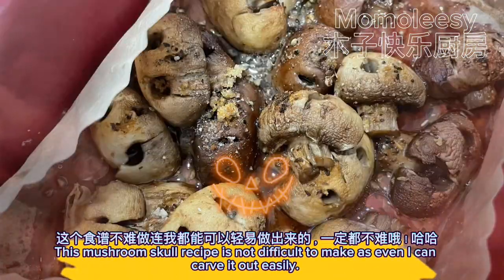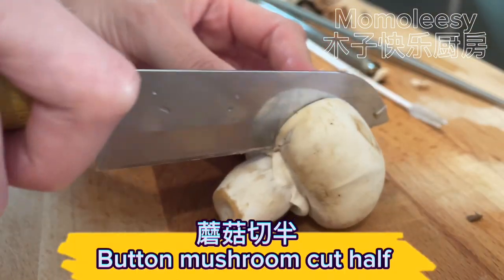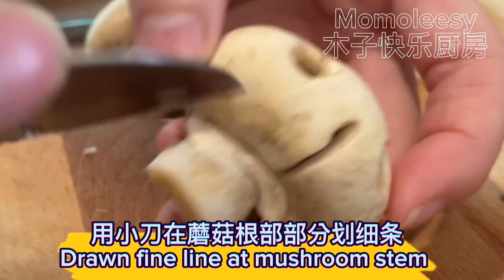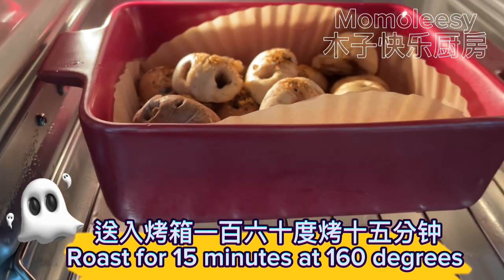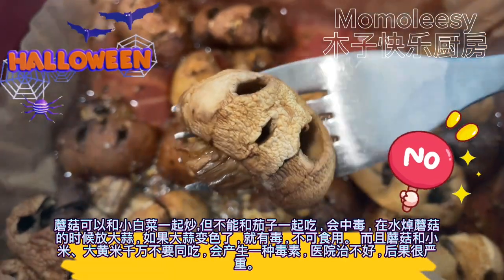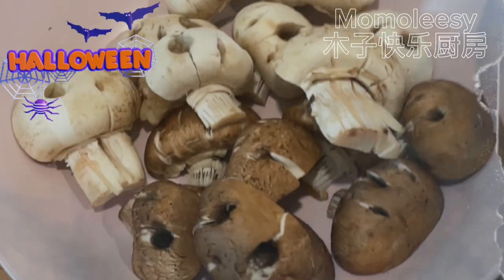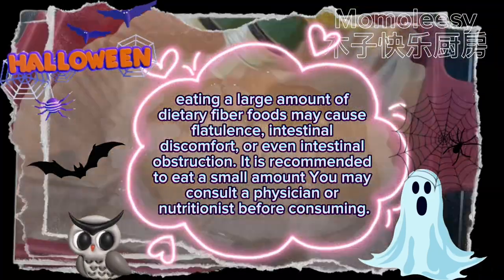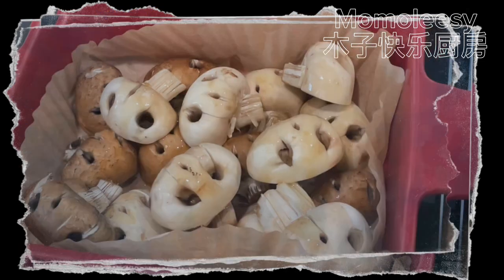【Halloween-ENG】 Roasted Skulls Mushrooms is spooky Delicious!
感恩你们的关注和支持，这是给我的最大的祝福♥️🙏🏻✨🥰
Appreciated and grateful always with all your support to me, 🙏🏻THANK YOU ♥️🙏🏻✨🥰